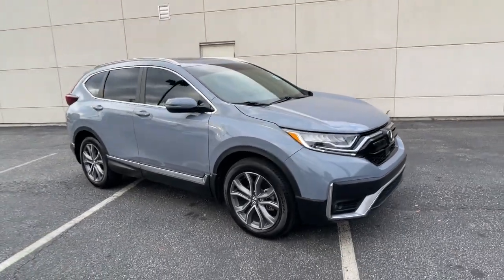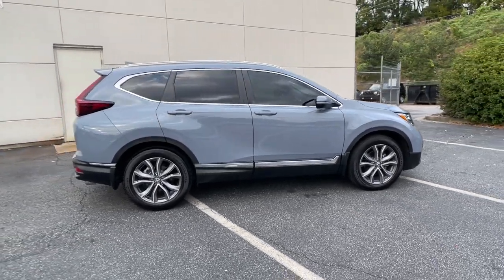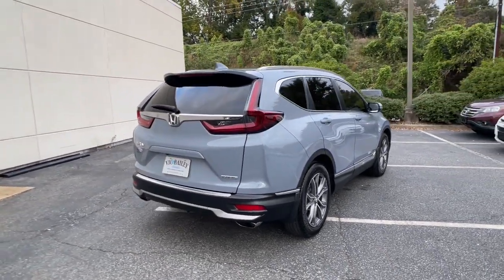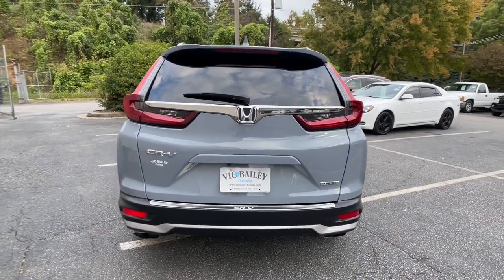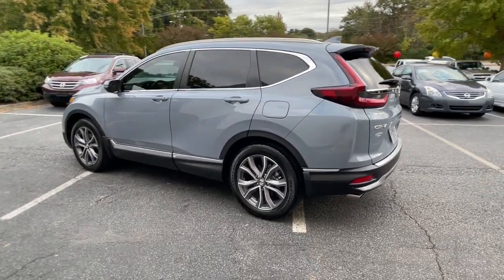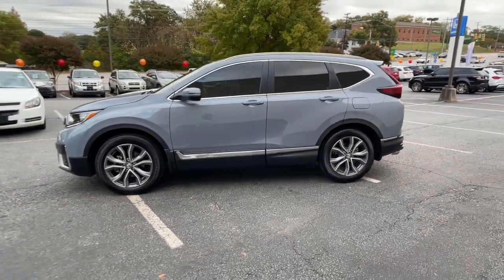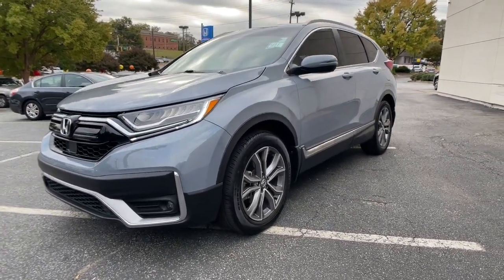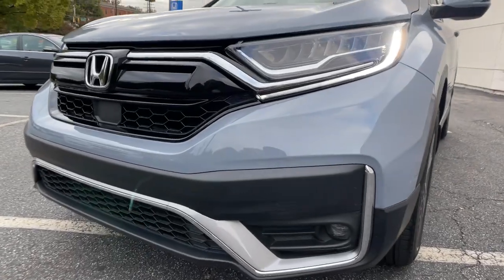2020 Honda CR-V Spartanburg, Greenville, Greer, Inman, SC, Forest City, NC 52074A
Sonic Gray Pearl Used 2020 Honda CR-V available in Spartanburg, South Carolina at Vic Bailey Honda. Servicing the Greenville, Greer, Inman, SC and Forest City, NC area.

500 E Daniel Morgan Ave

Navigation system: Honda Satellite-Linked Navigation System,9 Speakers,AM/FM radio: SiriusXM,Radio data system,Radio: 330-Watt AM/FM/HD/SiriusXM Prem Audio System,Air Conditioning,Automatic temperature control,Front dual zone A/C,Rear window defroster,Memory seat,Power driver seat,Power steering,Power windows,Remote keyless entry,Steering wheel mounted audio controls,Four wheel independent suspension,Speed-sensing steering,Traction control,4-Wheel Disc Brakes,ABS brakes,Dual front impact airbags,Dual front side impact airbags,Front anti-roll bar,Low tire pressure warning,Occupant sensing airbag,Overhead airbag,Rear anti-roll bar,Power moonroof,Power Liftgate,Brake assist,Electronic Stability Control,Forward collision: Collision Mitigation Braking System (CMBS) + FCW mitigation,Exterior Parking Camera Rear,Auto High-beam Headlights,Delay-off headlights,Front fog lights,Panic alarm,Security system,Adaptive Cruise Control: Adaptive Cruise Control (ACC) with Low-Speed Follow,Speed control,Bumpers: body-color,Heated door mirrors,Power door mirrors,Roof rack: rails only,Spoiler,Turn signal indicator mirrors,Apple CarPlay/Android Auto,Auto-dimming Rear-View mirror,Compass,Driver door bin,Driver vanity mirror,Front reading lights,Garage door transmitter: HomeLink,Heated steering wheel,Illuminated entry,Leather Shift Knob,Outside temperature display,Overhead console,Passenger vanity mirror,Rear seat center armrest,Tachometer,Telescoping steering wheel,Tilt steering wheel,Trip computer,Front Bucket Seats,Front Center Armrest,Heated Front Bucket Seats,Heated front seats,Leather Seat Trim,Power passenger seat,Split folding rear seat,Passenger door bin,Alloy wheels,Wheels: 19 Machine-Finished Alloy w/Gray Inserts,Rain sensing wipers,Rear window wiper,Speed-Sensitive Wipers,Variably intermittent wipers,5.64 Axle Ratio,Local Trade,Multi-Point Inspection,Just Serviced - Oil and Filter,New Wiper Blades,New Cabin Air Filter